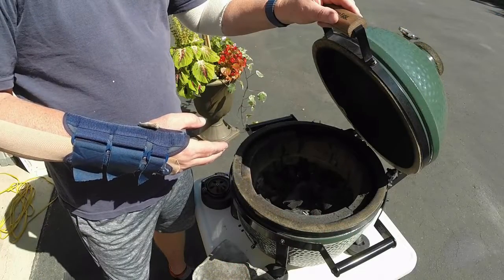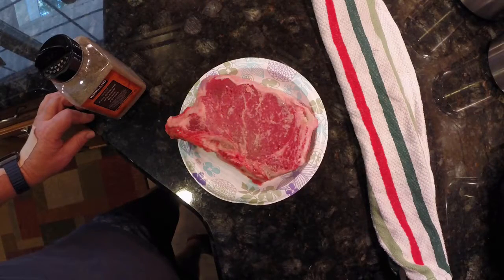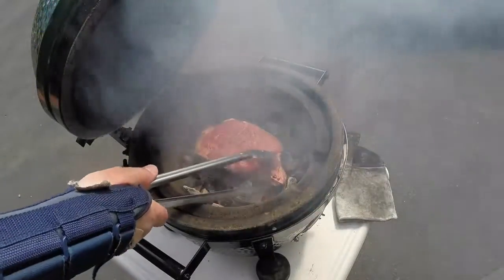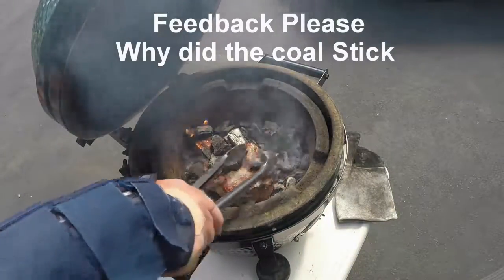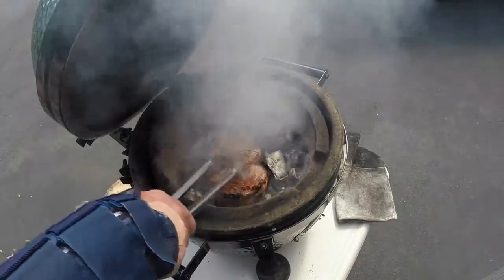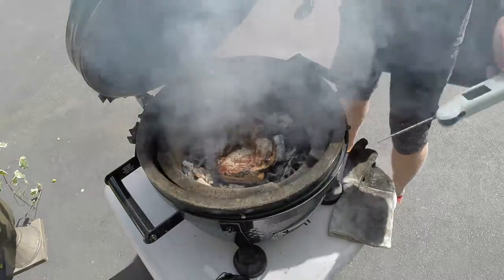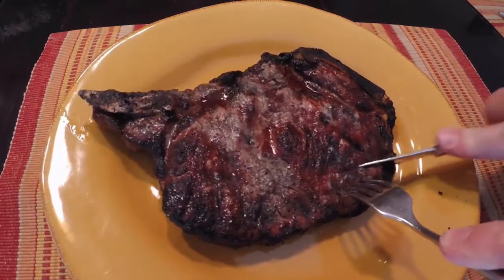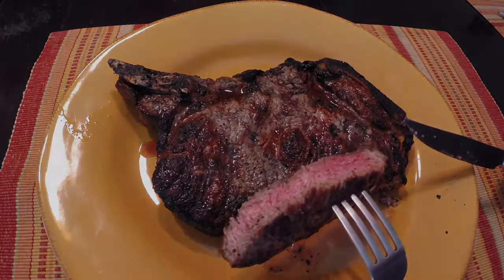Caveman Steak on the Big Green Egg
Caveman Cook on the MiniMax Big Green Egg
Always learning